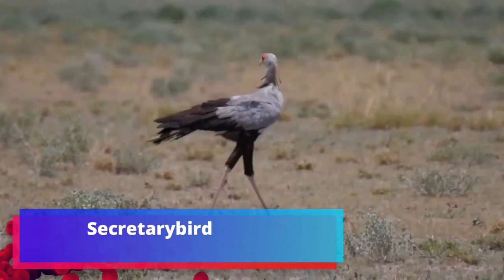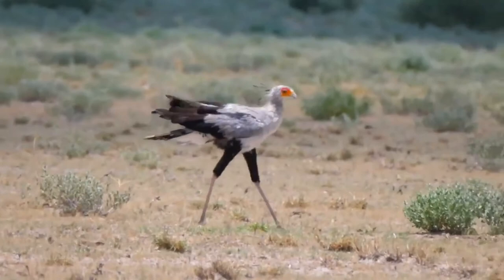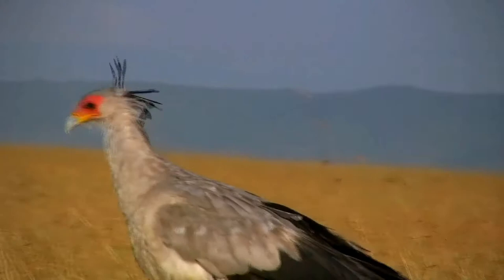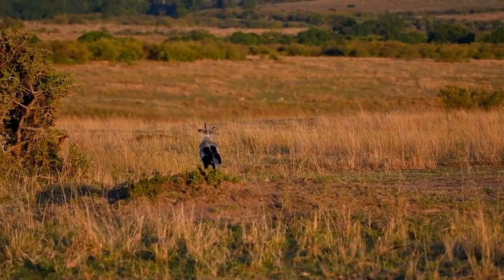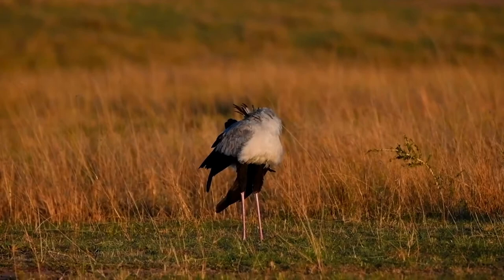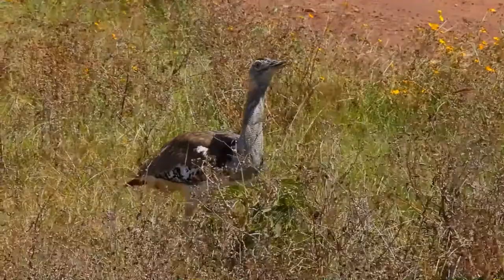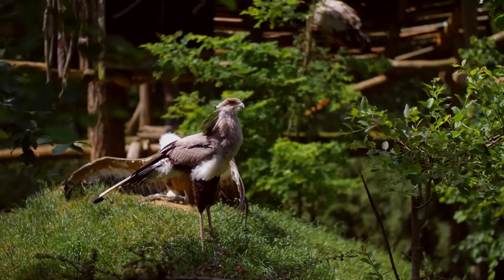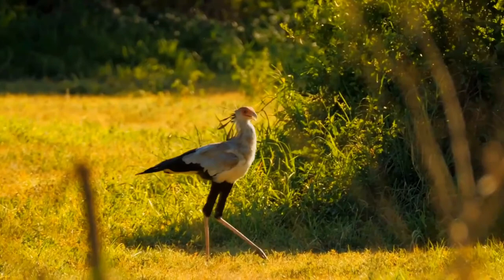Secretarybird facts 🦅 Secretary Bird facts 🦅 Endemic to Africa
The secretarybird is a large, mostly terrestrial bird of prey. Endemic to Africa, it is usually found in the open grasslands and savanna of the sub-Saharan region. John Frederick Miller described the species in 17 79. Although a member of the order Accipitriformes, which also includes many other diurnal birds of prey such as kites, hawks, vultures, and harriers, it is placed in its own family, Sagittariidae.
It is instantly recognizable as a very large bird with an eagle-like body on crane-like legs that give the bird a height of as much as 1.3 meters. The sexes are similar in appearance. Adults have a featherless red-orange face and predominantly grey plumage, with a flattened dark crest and black flight feathers and thighs.
Breeding can take place at any time of year, but tends to be late in the dry season. The nest is built at the top of a thorny tree, and a clutch of one to three eggs is laid. In years with plentiful food all three young can survive to fledgling. The secretarybird hunts and catches prey on the ground, often stomping on victims to kill them. Insects and small vertebrates make up its diet.
Although the secretarybird occurs over a large range, the results of localised surveys suggest that the total population is experiencing a rapid decline, probably as a result of habitat degradation. The species is therefore classed as Endangered by the International Union for Conservation of Nature.
The secretarybird appears on the coats of arms of Sudan and South Africa.
During flight, two elongated central feathers of the tail extend beyond the feet, and the neck stretches out like a stork. The plumage of the crown, upperparts, and lesser and median wing coverts is blue-grey, and the underparts and underwing coverts are lighter grey to grey-white. The crest is made up of long black feathers arising from the nape. The scapulars, primary and secondary flight feathers, rump and thighs are black, while the uppertail coverts are white, though barred with black in some individuals. The tail is wedge-shaped with white tipping, marbled grey and black colouring at the base, and two broad black bands, one at the base and the other at the end.
They are not generally gregarious aside from pairs and their offspring. They usually roost in trees of the genus Acacia or Balanites, or even introduced pine trees in South Africa. They set off 1 to 2 hours after dawn, generally after spending some time preening. Mated pairs roost together but may forage separately, though often remaining in sight of one another.
They form monogamous pairs and defend a large territory. They can breed at any time of the year, more frequently in the late dry season. During courtship, they exhibit a nuptial display by soaring high with undulating flight patterns and calling with guttural croaking. Males and females can also perform a ground display by chasing each other with their wings up and back, which is also the way they defend their territory.  Unlike most birds of prey, the secretarybird is largely terrestrial, hunting its prey on foot. Adults hunt in pairs and sometimes as loose familial flocks, stalking through the habitat with long strides. Prey may consist of insects such as locusts and beetles, mammals ranging in size from mice to hares and mongoose, crabs, lizards, snakes, tortoises, small birds, bird eggs, and sometimes dead animals killed in grass or bush fires.